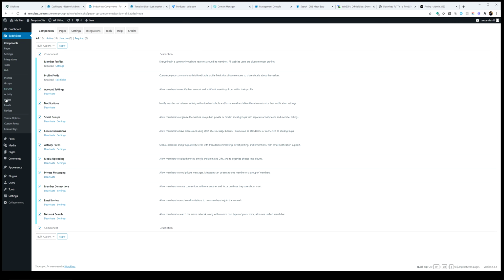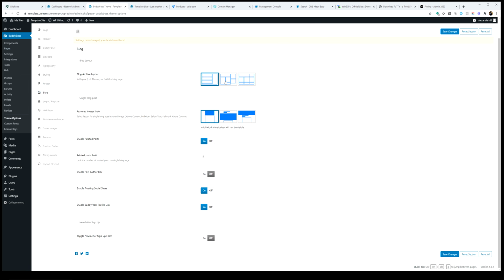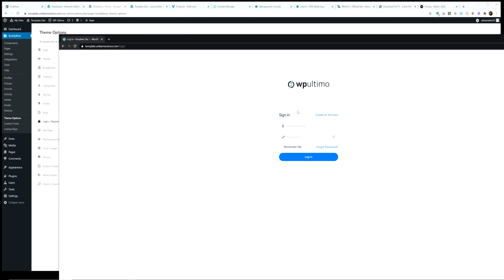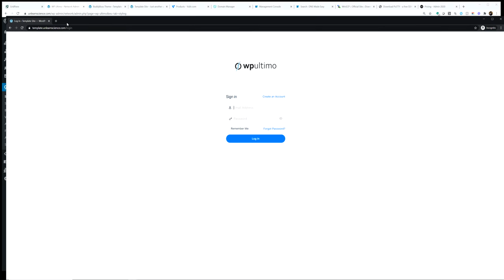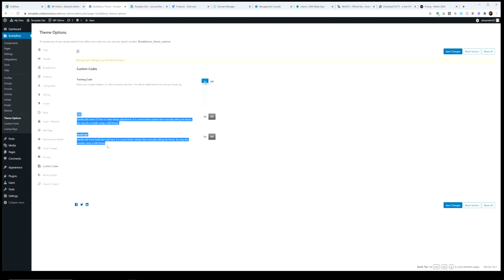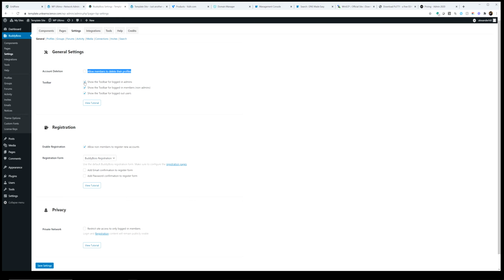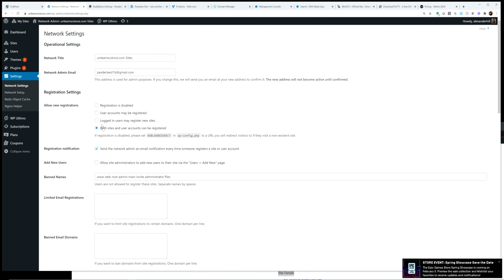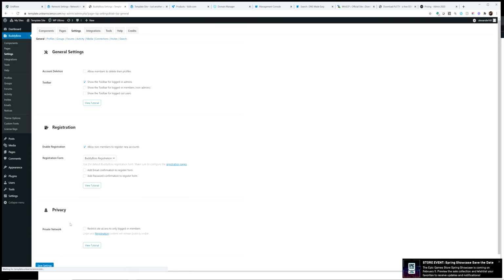7. Buddyboss Theme Settings WP Multisite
Here is the plugin that you will need to customize the buddyboss login